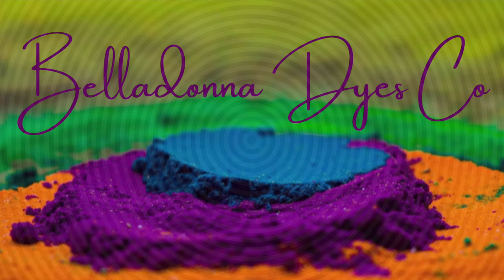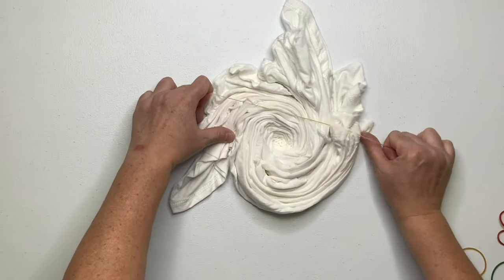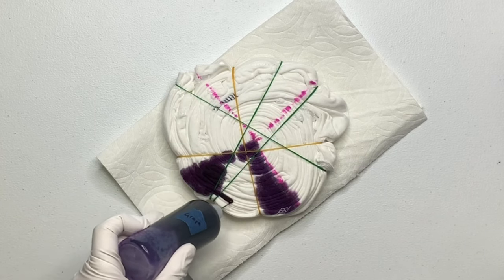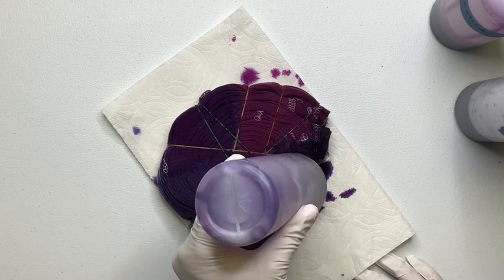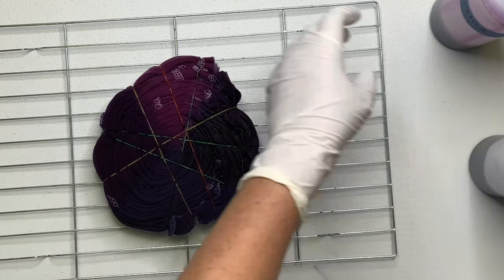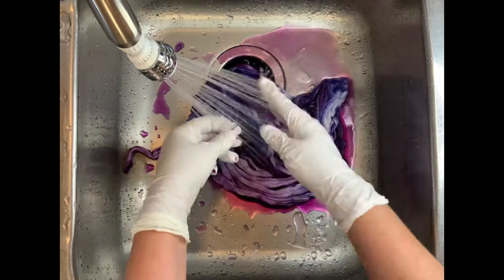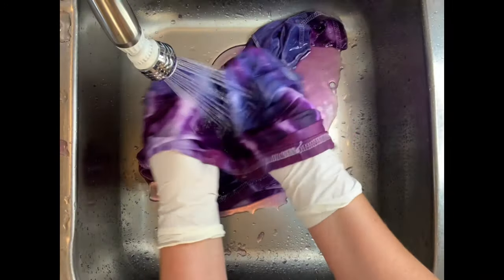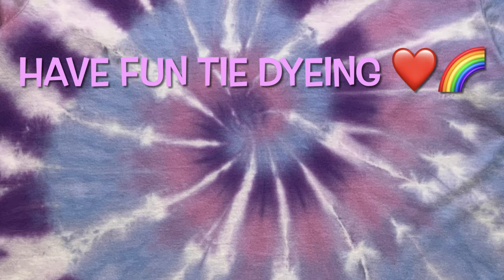Tie-Dye Pattern: White Stripes & OLD Dye in “Two-Minutes”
In this tutorial I’m going to show you how to tie dye a spiral with white stripes using old procion dyes and the “two-minute” microwave method.

16oz Squeeze Bottles

8oz Squeeze Bottles (Dry Dye)

8" Curved & Straight Hemostat Set

8" & 10" Curved Hemostat Set

10” & 12” Curved Hemostat Set